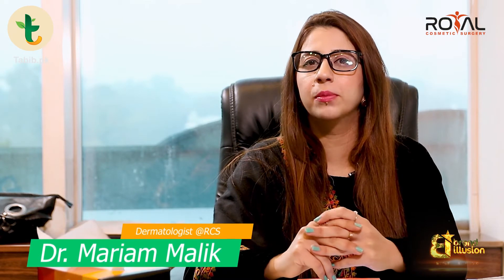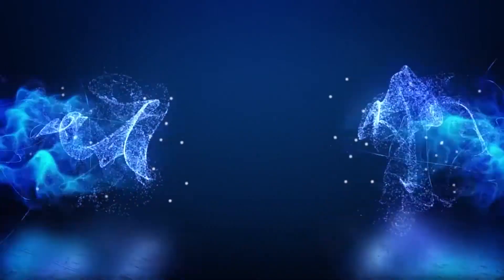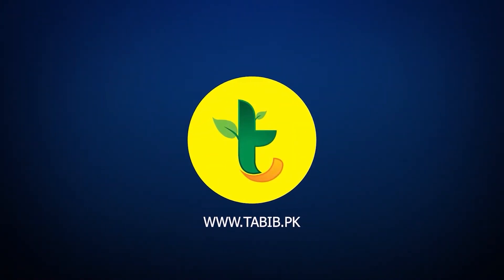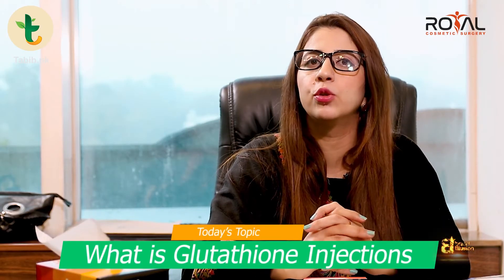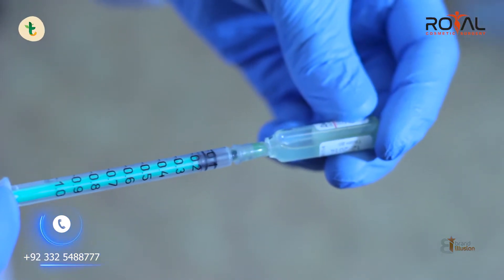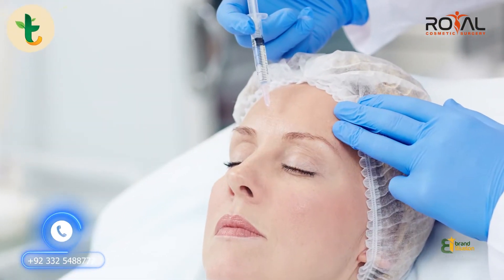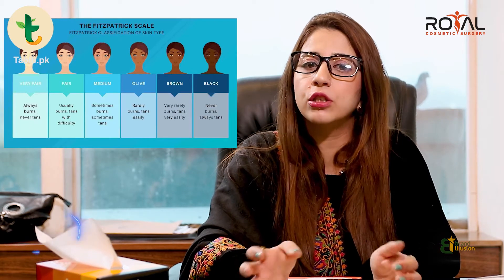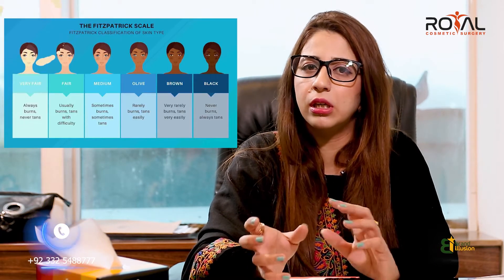What is Glutathione Skin Whitening Injection How Effective is Glutathione in Skin Whitening Tabib.pk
For Consultation With Dr. Mariam Malik Contact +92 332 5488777
Royal cosmetic surgery RCS is Pakistan's No. 1 Plastic Surgery & Cosmetology Center with branches in Islamabad, Lahore, Mirpur and UK.

Dr. Mariam Malik
MBBS, Dip in Dermatology (Canada)
Dermatologist, Cosmetologist, Aesthetic Medicine Specialist

Tabib Offering Every Fitness Trainer & Certified Nutritionist from Rawalpindi & Islamabad to become a Part Pakistan's first Health Channel.